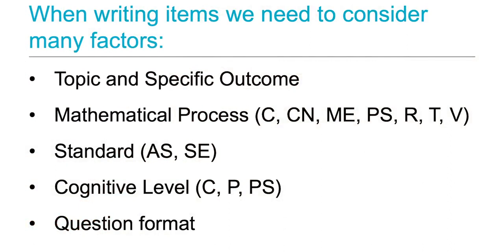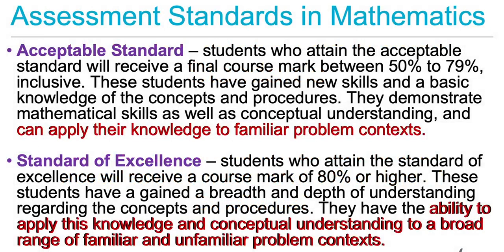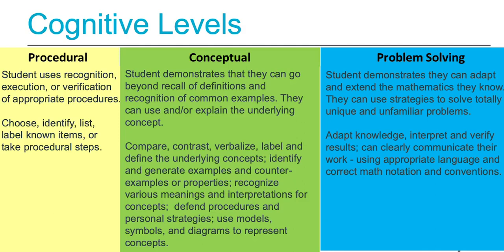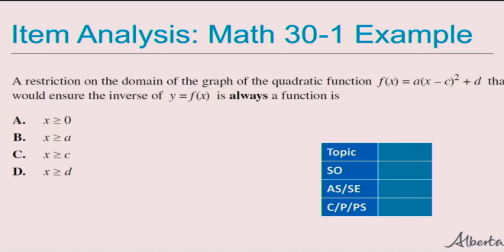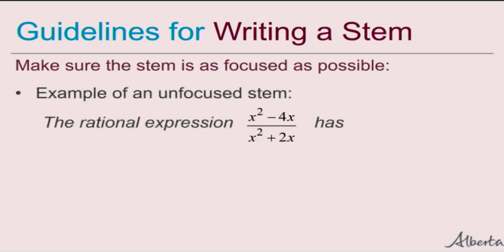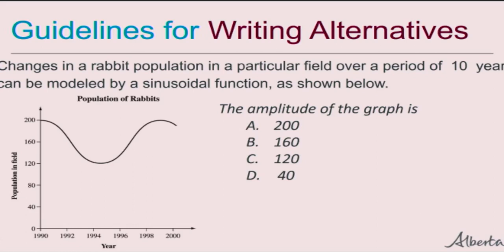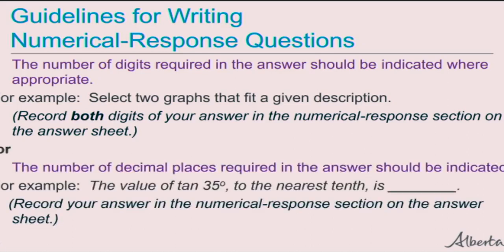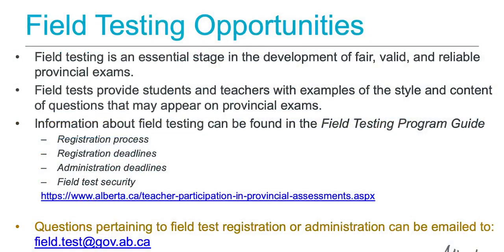Writing effective machine-scored questions in high school math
Learn how to construct effective machine-scored questions for high school math.